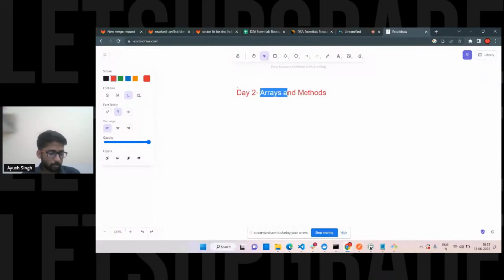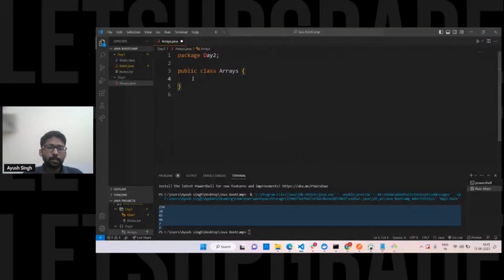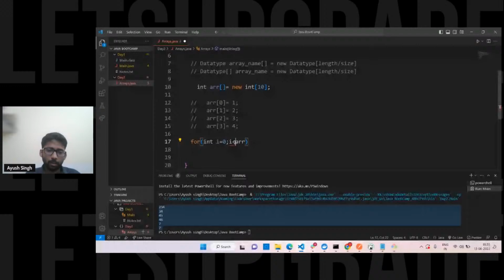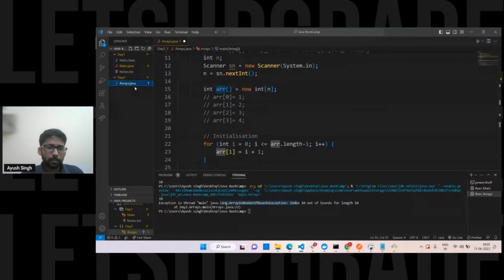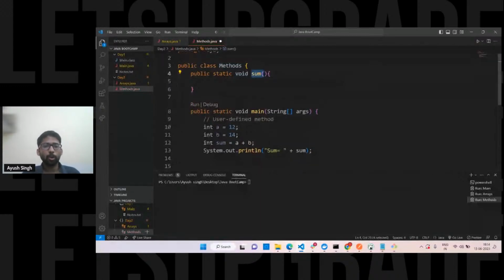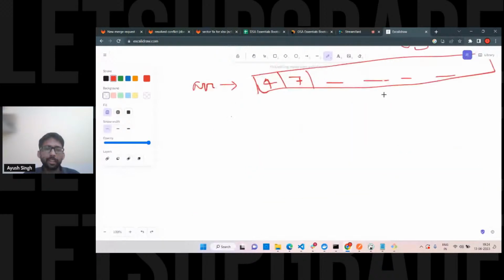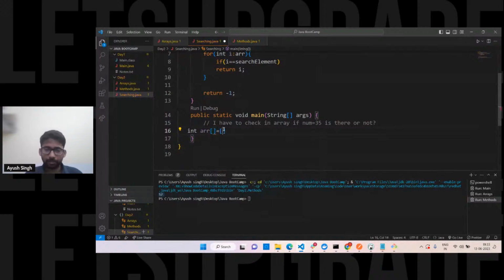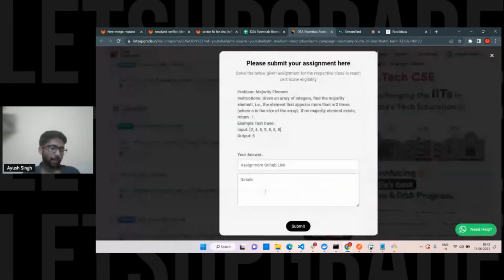Day 2 | Introduction to Algorithms | DSA Essentials Bootcamp (3 Days)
DSA Essential Bootcamp (3 Days) in collaboration with the Google Developer Group MAD Mumbai, National Skill Development Corporation, ITM Group of Institutions, and LetsUpgrade🤩